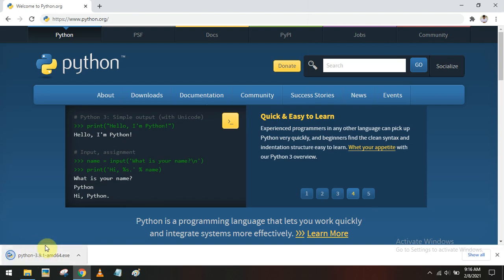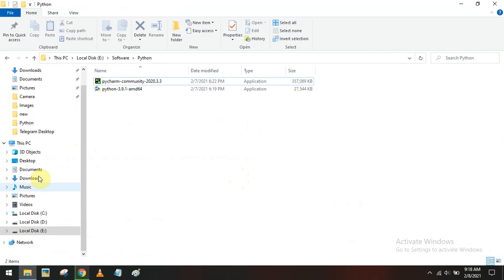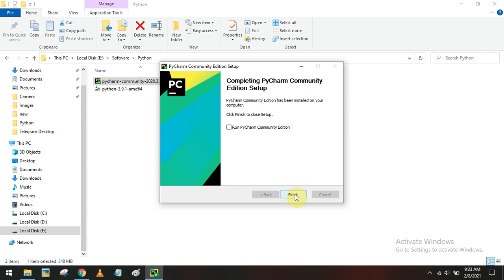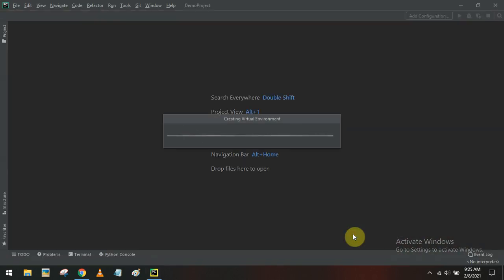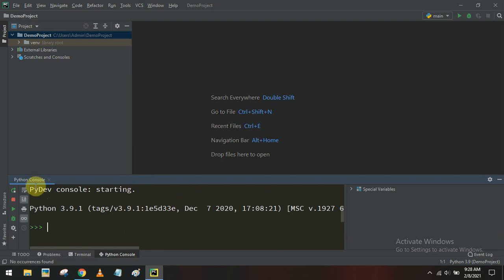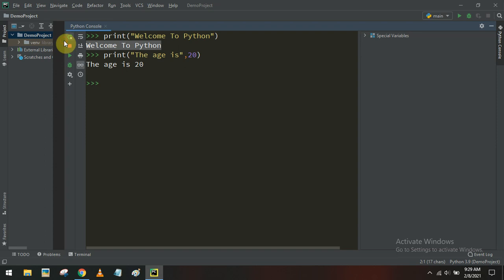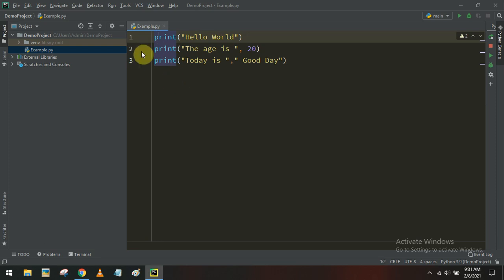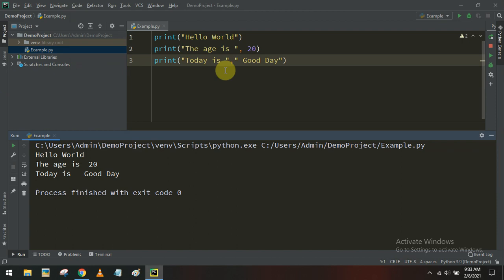How to install Python and Pycharm IDE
This video demonstrates how to install Python and PyCharm IDE for developing python applications